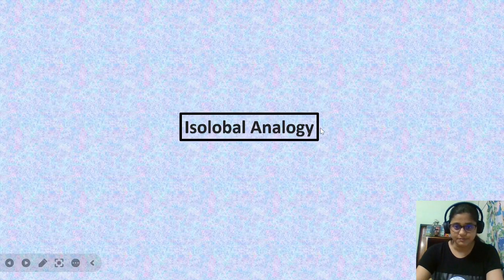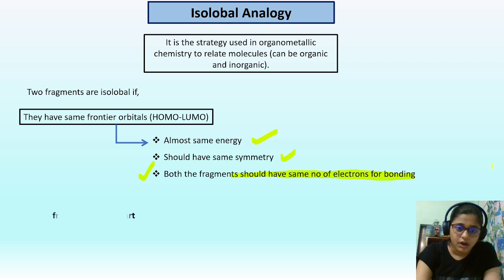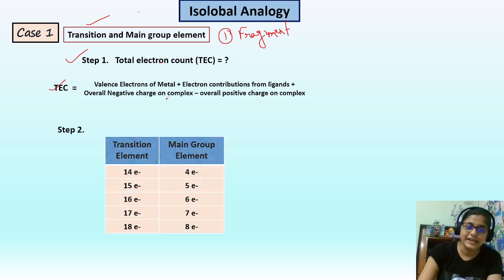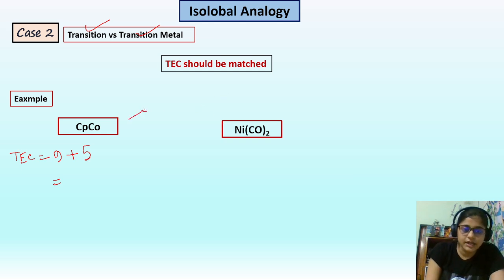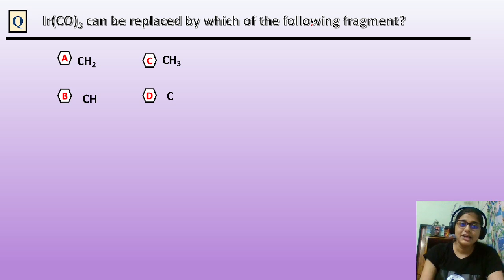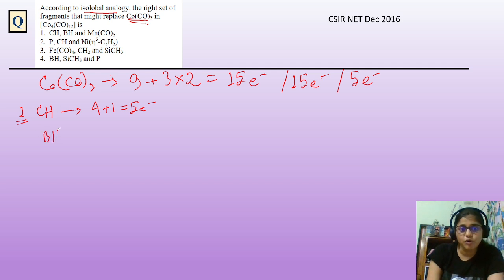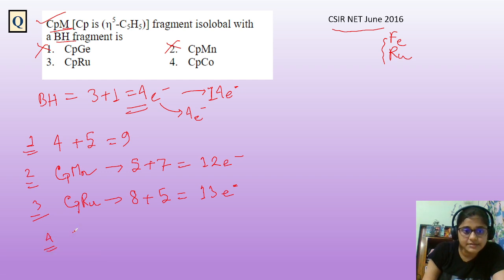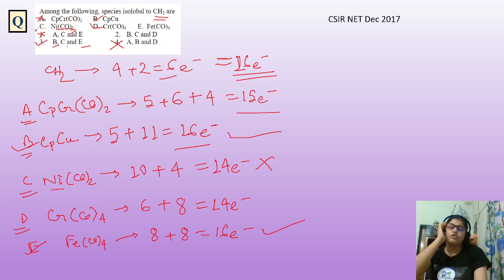Isolobal Analogy Explained: Simplifying Complex Chemistry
Discover Isolobal Analogy: Chemistry Simplified! In this video, we break down the complex concept of isolobal analogy, making it accessible and easy to understand for everyone. Whether you're a chemistry student or just curious about the topic, our detailed explanations and visual aids will help you grasp the essentials of isolobal analogy quickly.

We’ll cover its significance in chemistry, real-world applications, and provide you with tips to master this concept. Join us on this educational journey and simplify your understanding of isolobal analogy.

Personalized Mentorship and Doubt-Clearing Sessions: We firmly believe that every student learns differently. At CSIR PRATISHTHA EDU, you'll benefit from personalized guidance and support from our experienced faculty. We encourage open communication and provide dedicated doubt-clearing sessions to address any questions or confusions you may encounter during your preparation journey.